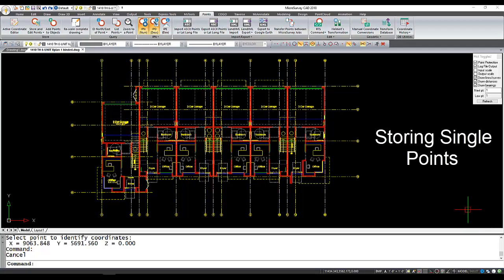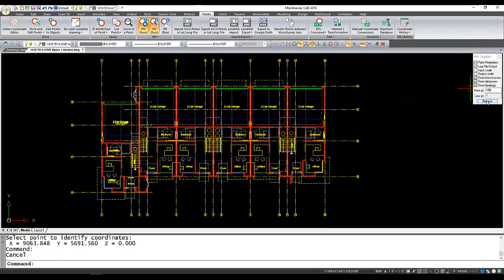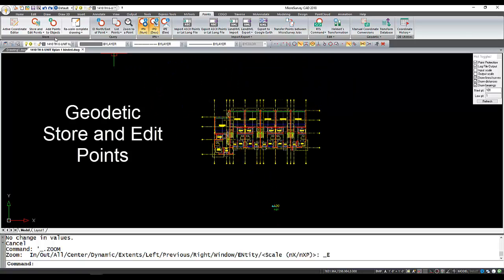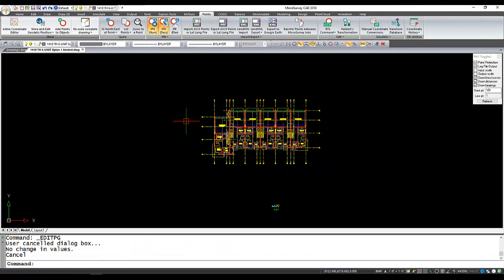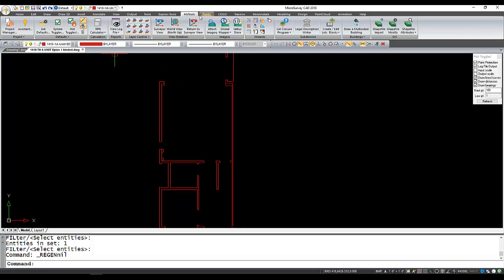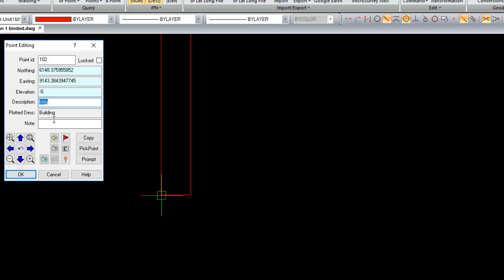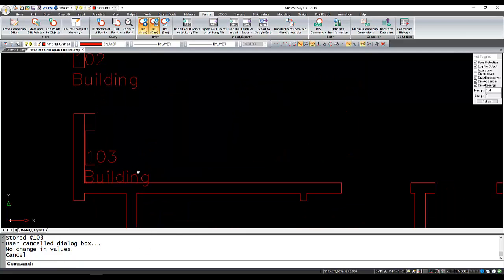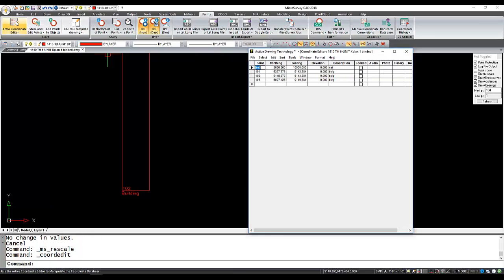Adding Single Points in MicroSurvey CAD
Looking to master the basics of point creation in MicroSurvey CAD? This week's focus is on efficiently adding single points to your drawings. Whether you're entering coordinates manually, leveraging geodetic data, or snapping to existing CAD entities, MicroSurvey CAD provides intuitive tools to ensure precision and streamline your workflow from the ground up. Ready to see how easy it is to manage your survey data with unparalleled control?